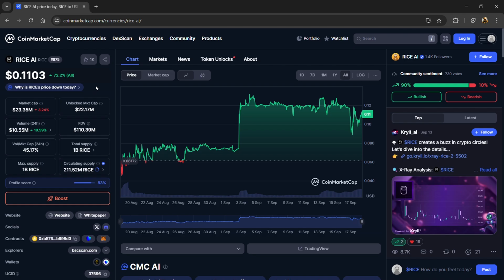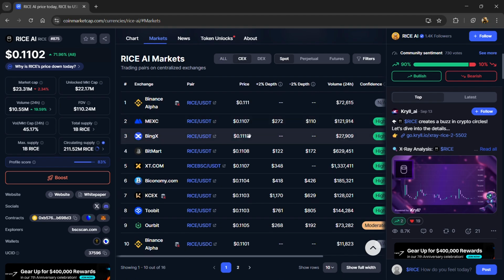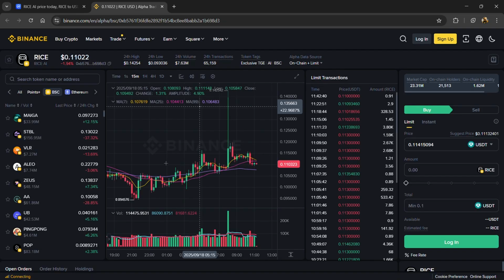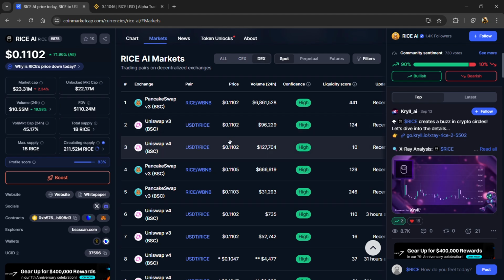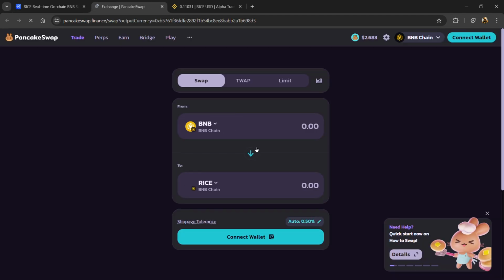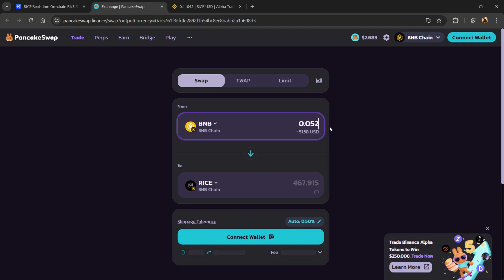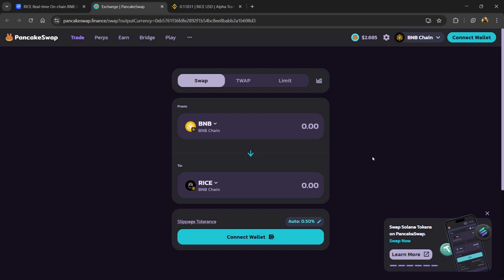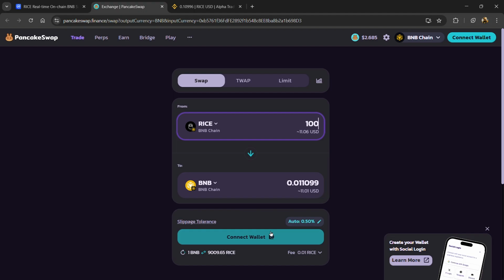How to Buy and Sell RICE AI ($RICE) Token??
In this video, I will show you. How to Buy and Sell RICE AI ($RICE) token on centralized and decentralized exchanges.